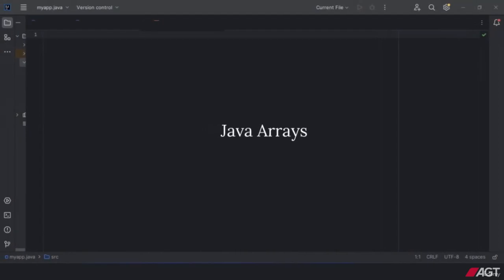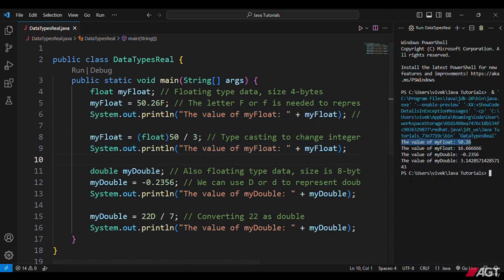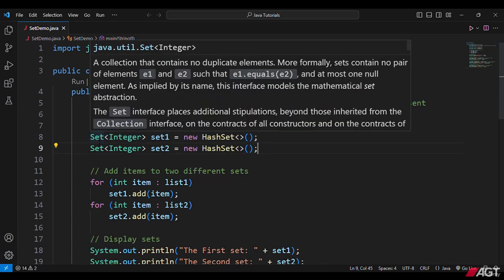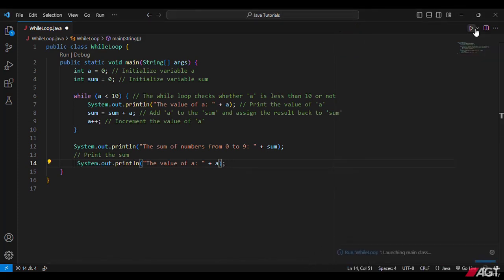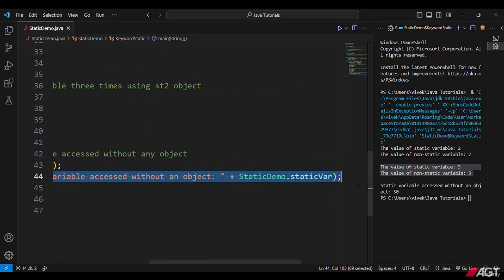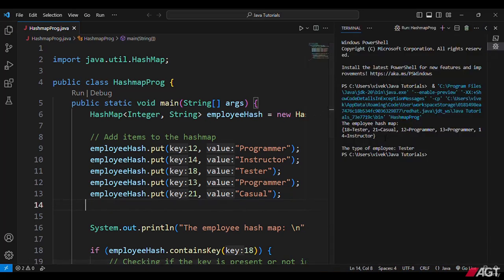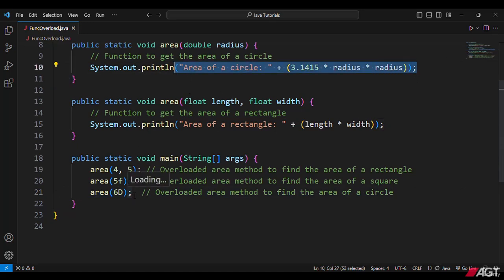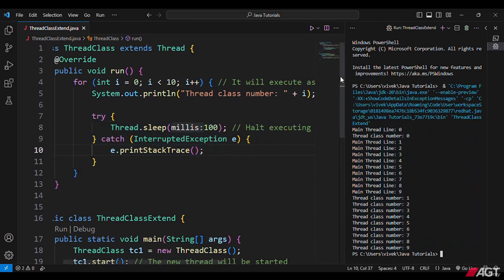Learn Java Like a Pro with VS Code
Want to master Java programming in VS Code? This step-by-step tutorial covers Java in VSCode setup for Windows, Mac, Linux (Ubuntu), and more—perfect for beginners and aspiring developers!

🔥 What You’ll Learn:
✔ Java in VSCode setup (Windows 11, Mac, Linux, Ubuntu)
✔ Writing, debugging, and running Java in VS Code
✔ Essential extensions & tools for Java development
✔ Tips for app development with Java
✔ Bonus: VS Code C++ Mac & JavaScript setup tips

Developers switching from JavaScript (learn JavaScript for beginners)

Coders using VS Code for Java (Hindi, Tamil, Telugu tutorials)

2025 learners preparing for Java projects

💡 Start coding in Java today—watch now and become a VS Code pro!